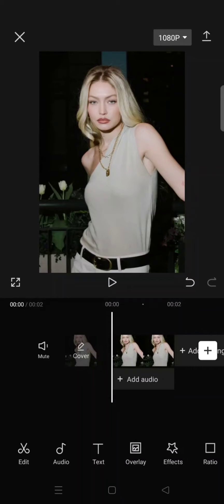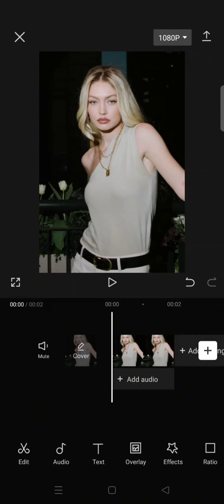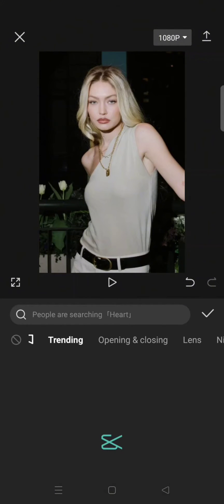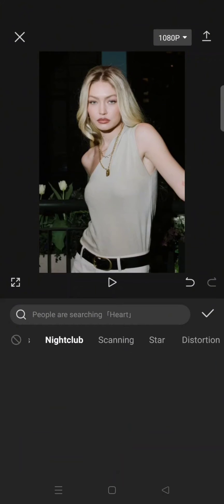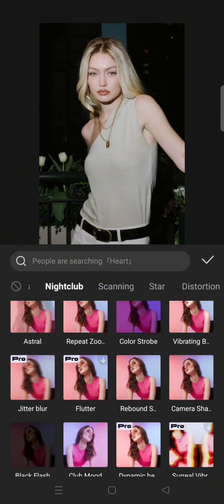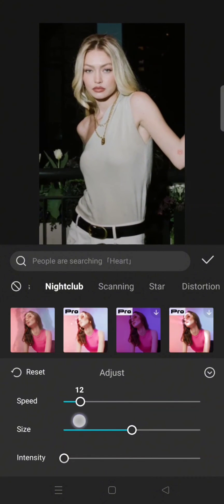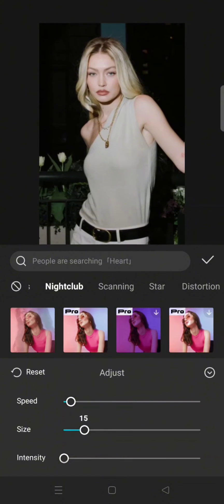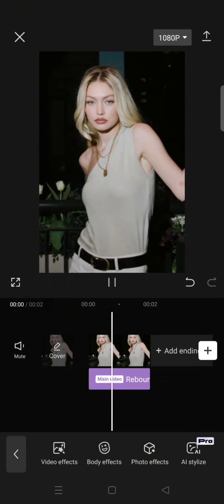Want to Have a Slow Panning Effect on Your Clips? Here's How You Can Do Slow Panning in CapCut!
This is how you can easily do a slow panning effect in CapCut